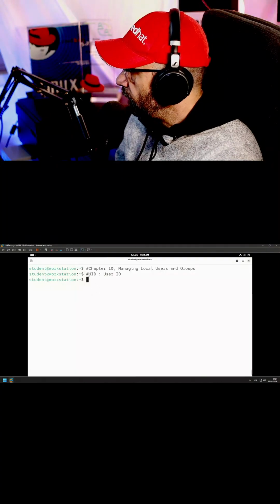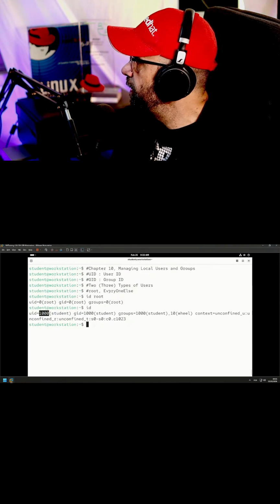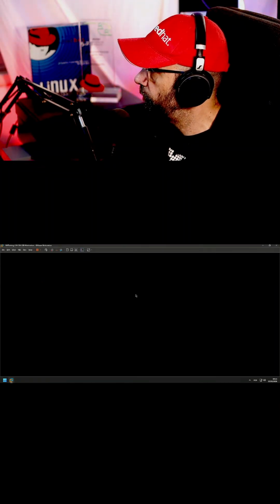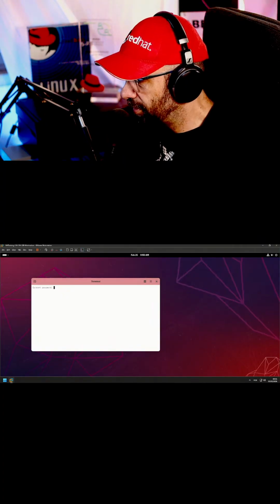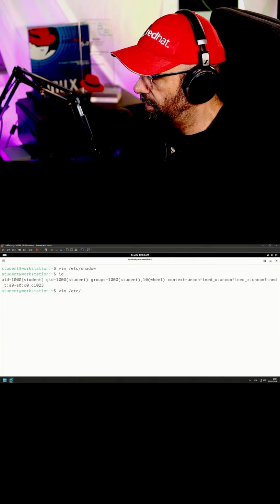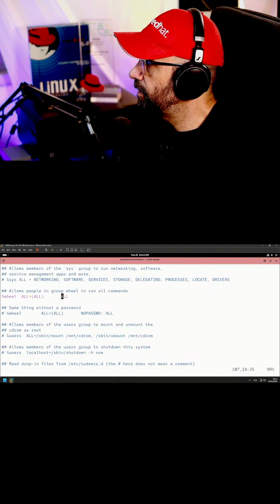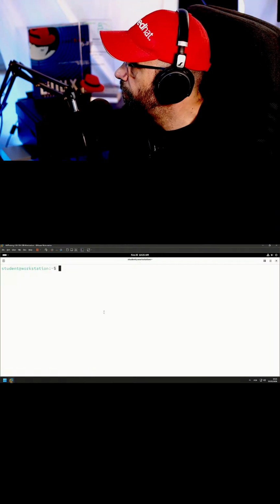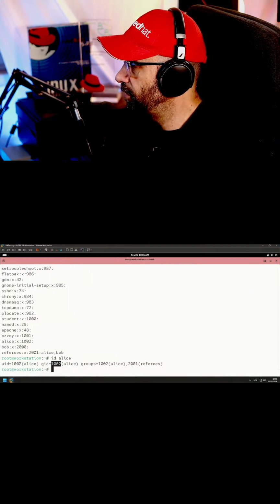Ozzoy Bits: Live Classroom – RH124 Training (Chapter 10) -Vertical-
*An edited, streamlined version of this session is available for channel members.*

Chapter 10. Managing Local Users and Groups

Welcome to Ozzoy Bits: Live Classroom — a structured, instructor-led Linux classroom session delivered live.

In this session, we’ll cover RH124 Chapters 1 and 2, focusing on the foundational skills required for system administration and RHCSA (EX200) preparation.

What you’ll learn in this session:

Linux basics and system overview

Working with the command line

Understanding files, directories, and the Linux environment

Core concepts every Linux system administrator must know

This is a live, classroom-style session, where concepts are explained step by step, just like traditional training — but online.

🟢 Who this is for:

Linux beginners

RHCSA (EX200) candidates

Anyone looking to strengthen Linux fundamentals

📼 The replay will be available after the stream.